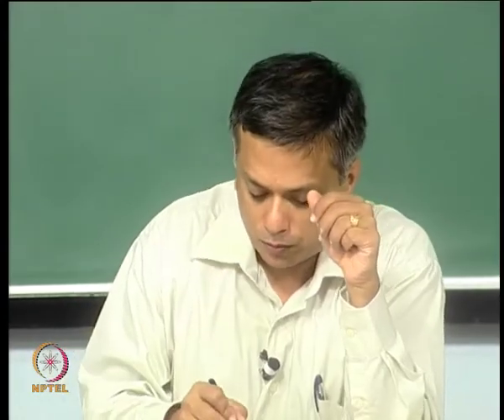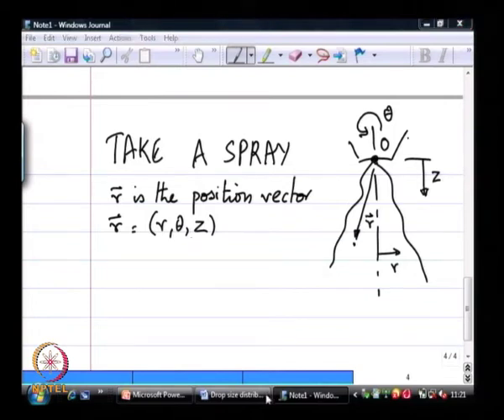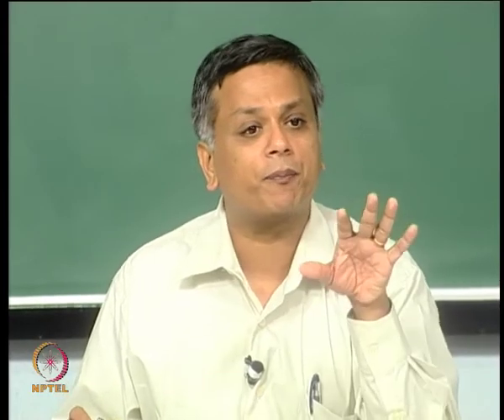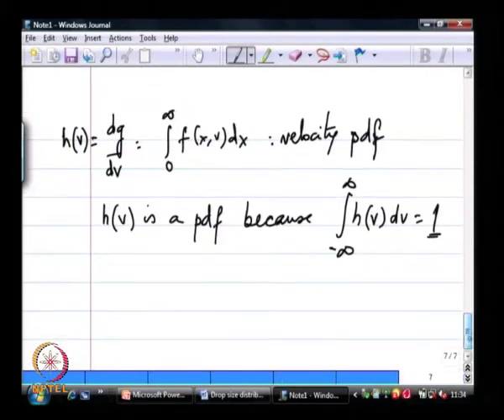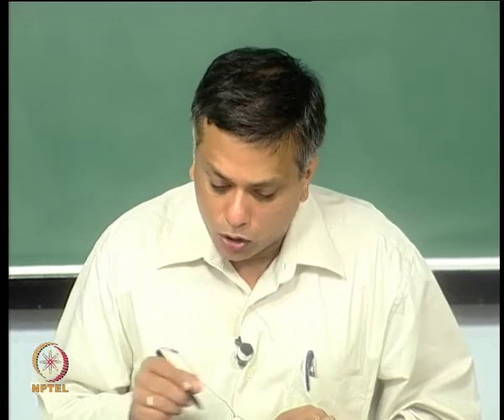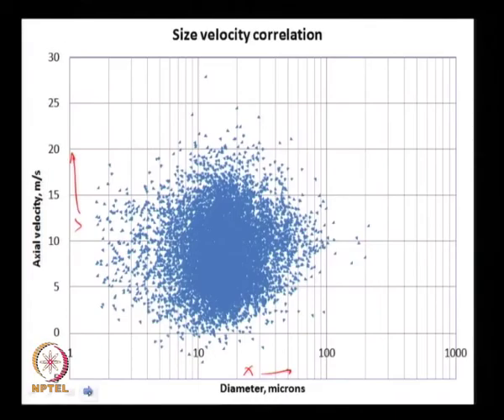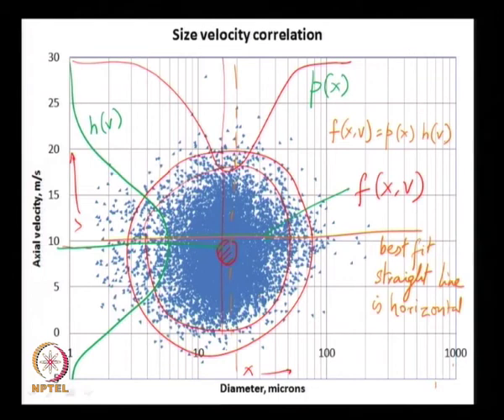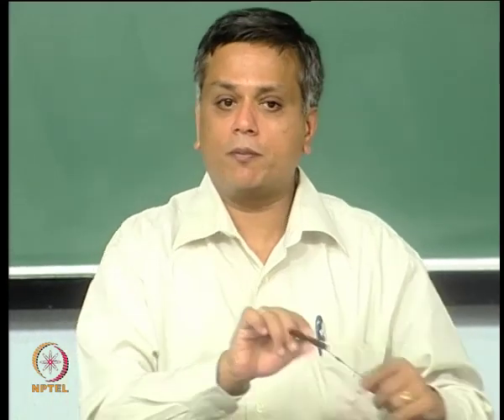Size velocity correlation